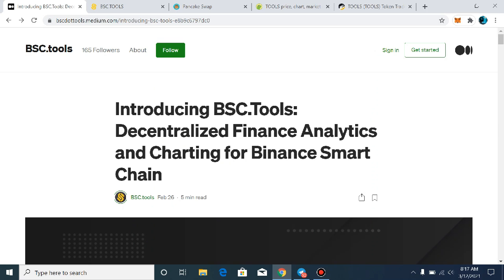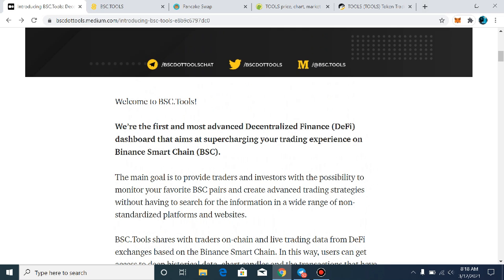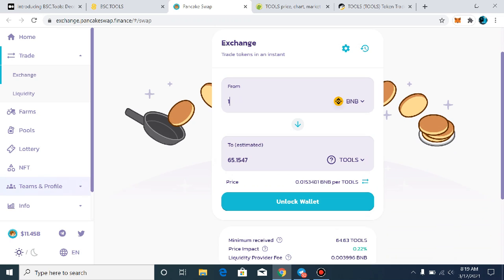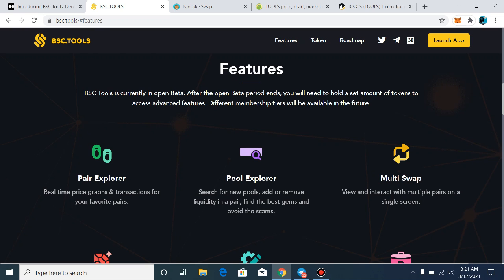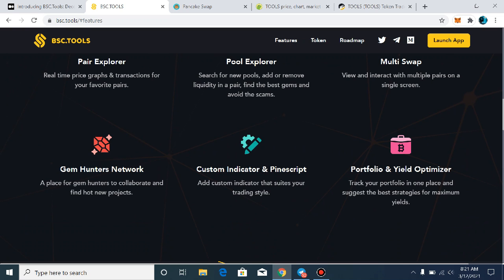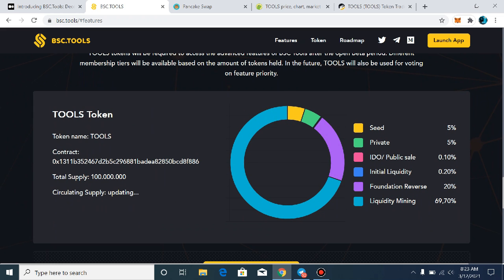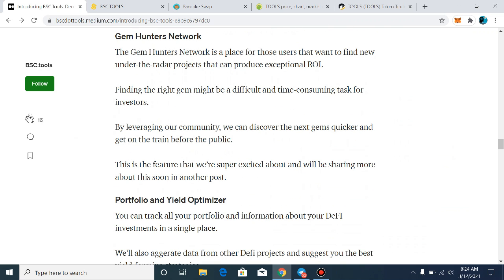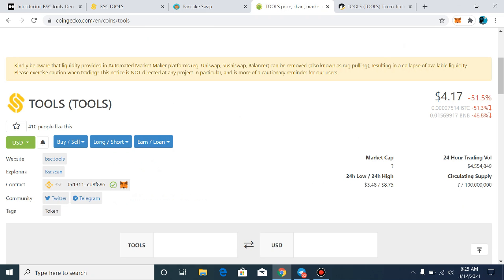Tools Token Price Prediction|Token With 10x Potential|5,000% APY farming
BSC Tools is currently in open Beta. After the open Beta period ends, you will need to hold a set amount of tokens to access advanced features.

Tools Token Price Prediction
Token With 10x Potential

What Is Tools?
How Tools Will Work?
Tools Features

Best Exchanges For Buying Crypto

Wazirx (Buy BTC in INR)

My Personal Telegram:@Nissh4